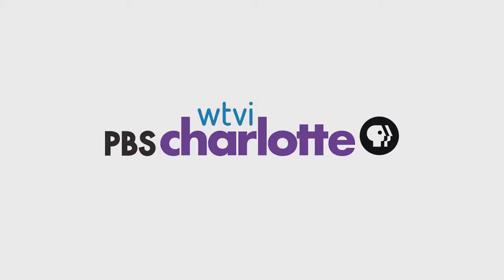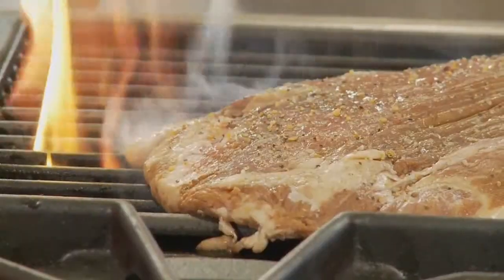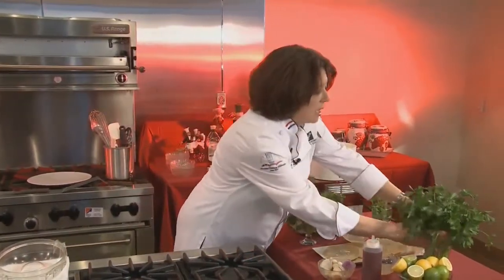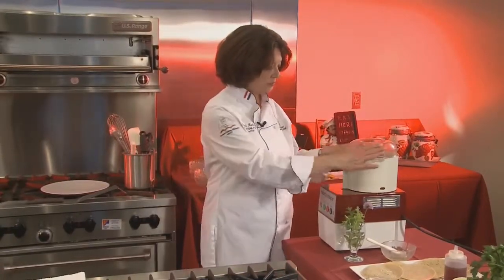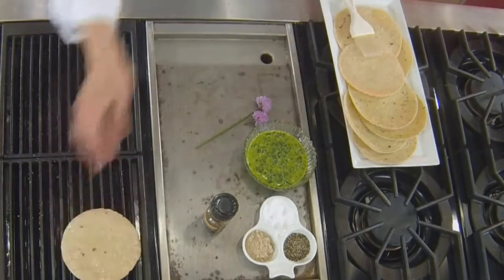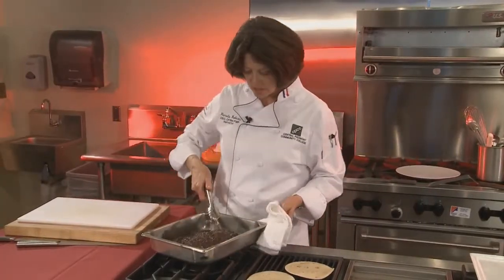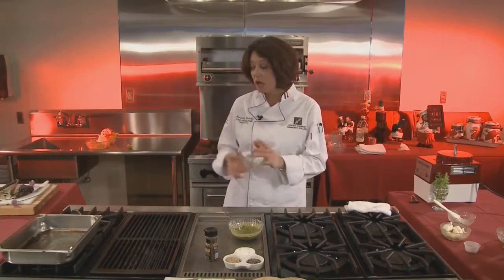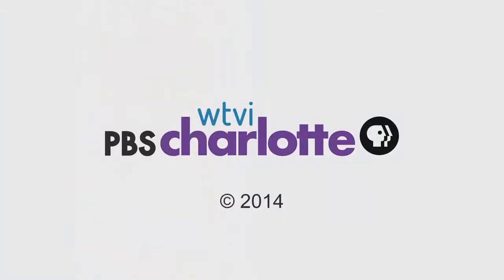Charlotte Cooks Flank Steak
Chef Pamela Roberts prepares flank steak